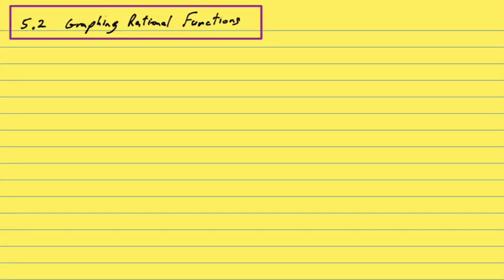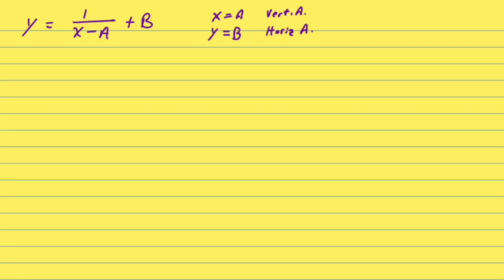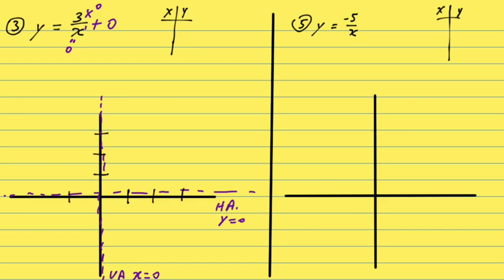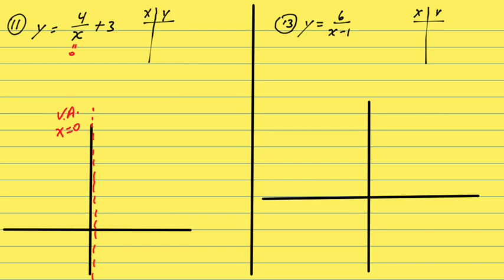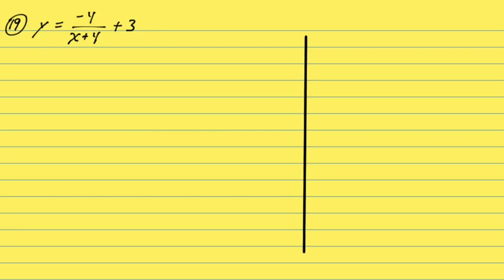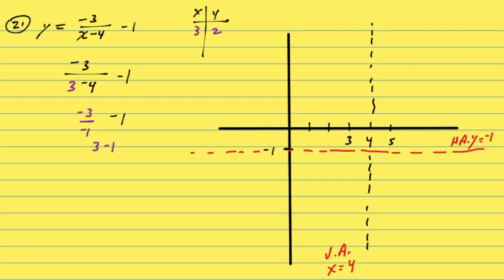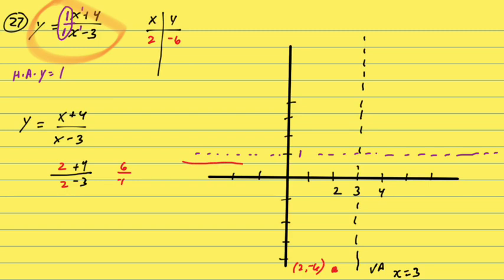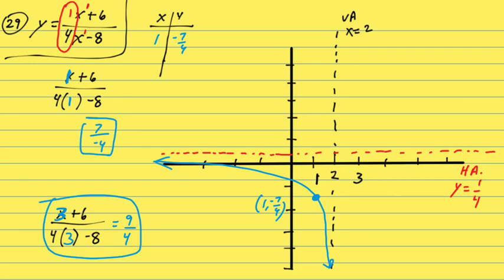5 2 Intro Plus HW 2